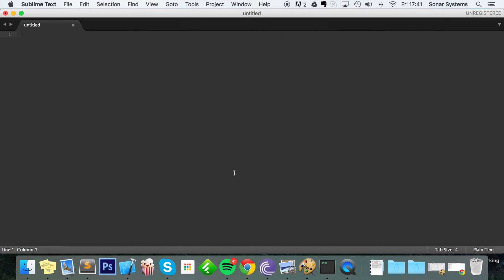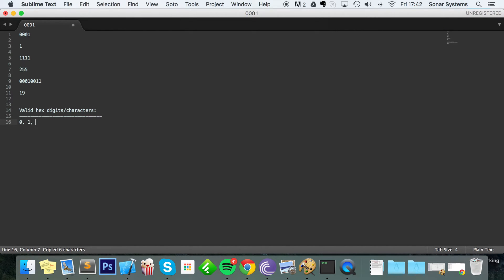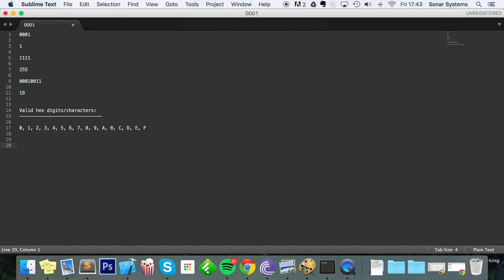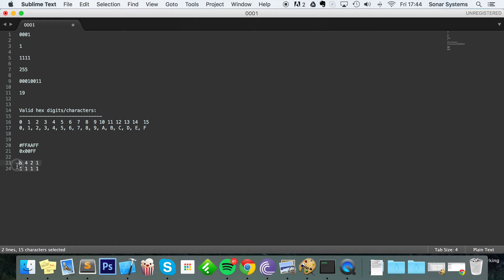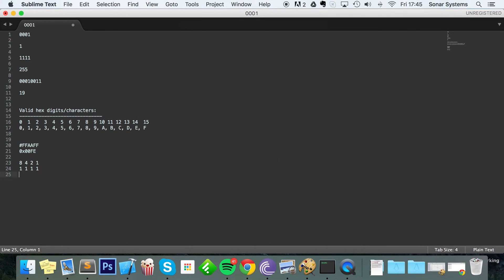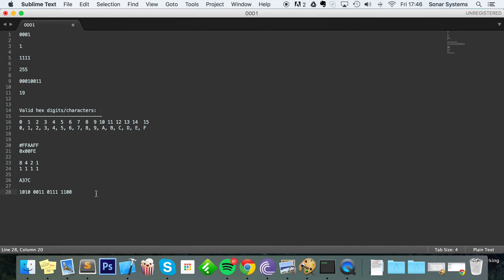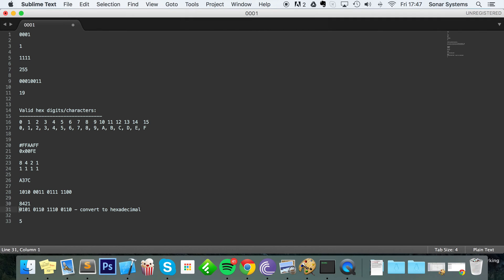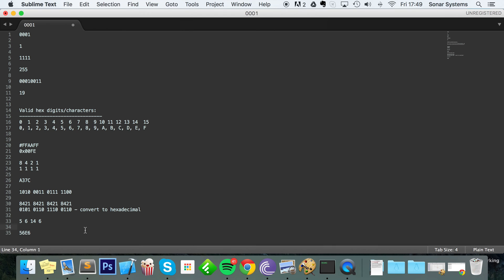Hexadecimals, What Are They?